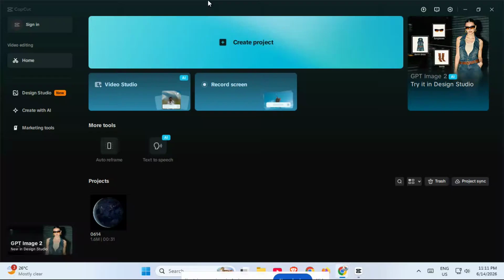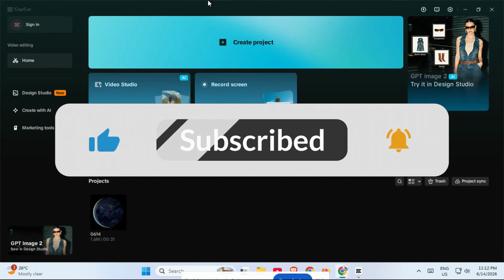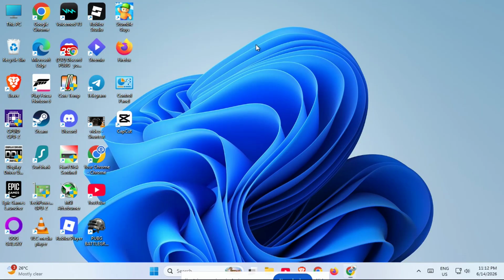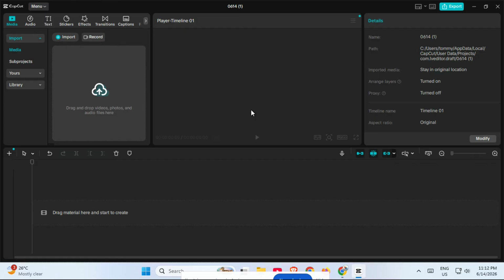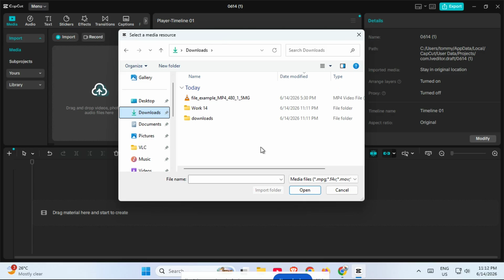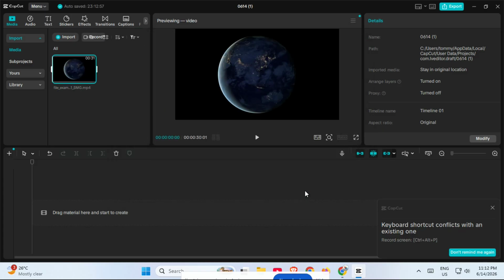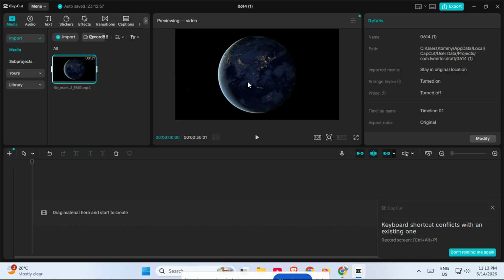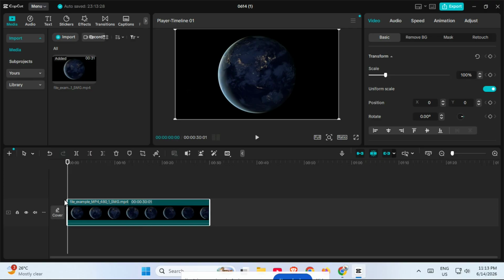How To Import Videos In CapCut PC (Easy Guide)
Learn how to import videos in CapCut PC step by step, from opening a project to adding clips into the media library and timeline.
Perfect for beginners who want a fast, simple CapCut workflow for editing videos on desktop.

🕚Timestamps:
0:00 Introduction
0:12 Open CapCut On Your PC
0:24 Create Or Open A Project
0:37 Click Import In The Media Panel
0:50 Select Video File(s) From Your Computer
1:03 Click Open
1:13 Find Your Videos In The Media Library
1:24 Drag A Video To The Timeline
1:38 Outro

✍️What You'll Learn In This Video:
• How To Open CapCut On PC
• How To Create Or Open A CapCut Project
• How To Import Video Files Into CapCut
• How To Find Imported Clips In The Media Library
• How To Drag Videos To The Timeline
• How To Start Editing In CapCut PC

💡Pro Tips:
• Keep your video files organized in one folder before importing.
• Use multiple file selection if you want to upload several clips at once.
• Wait for large files to finish processing before dragging them to the timeline.
• Rename your clips in the media library to stay organized during editing.